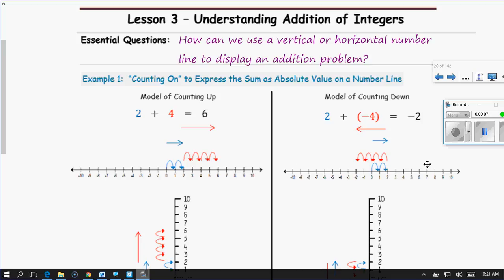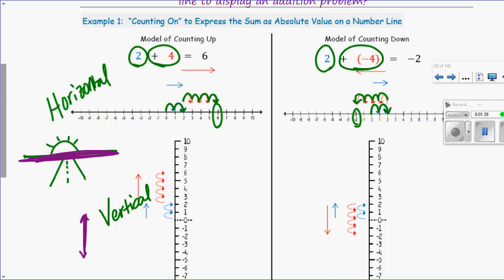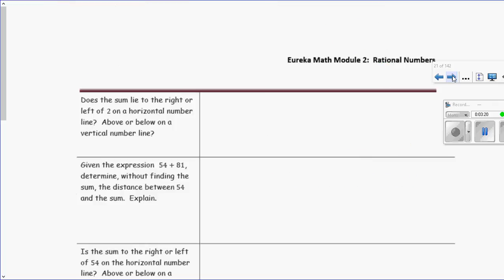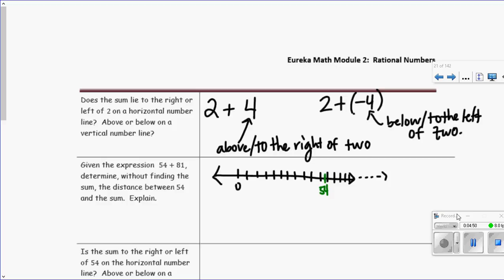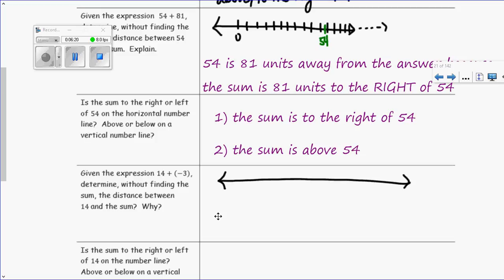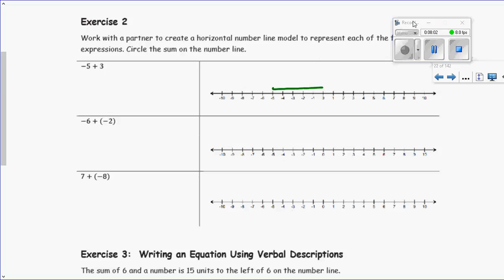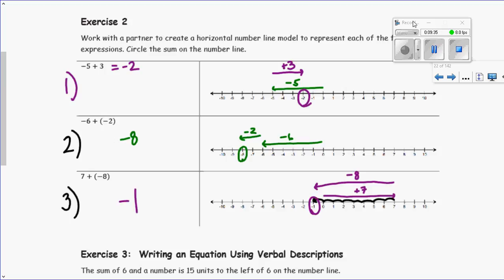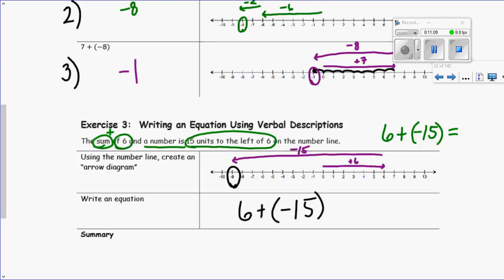Module 2 Lesson 3